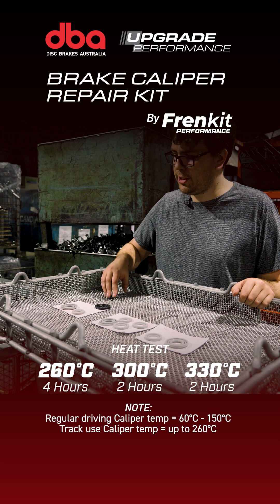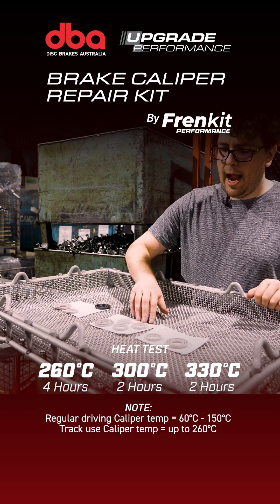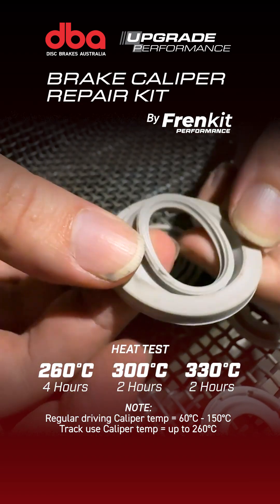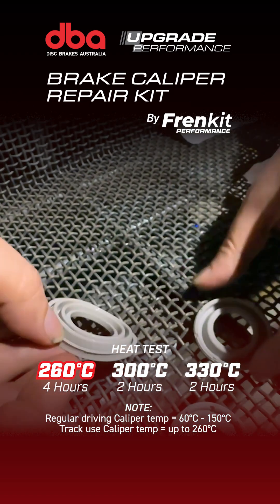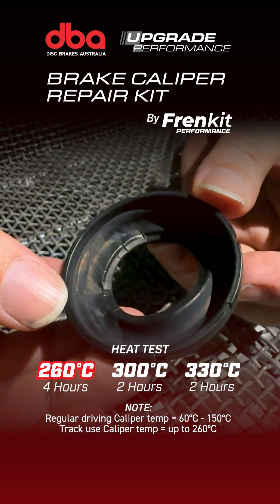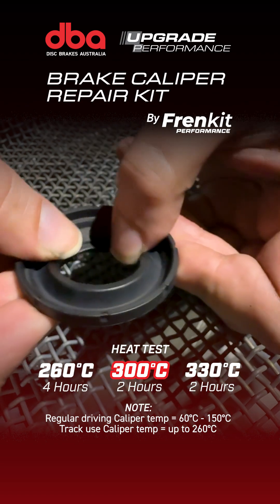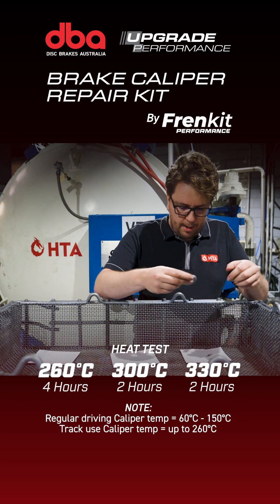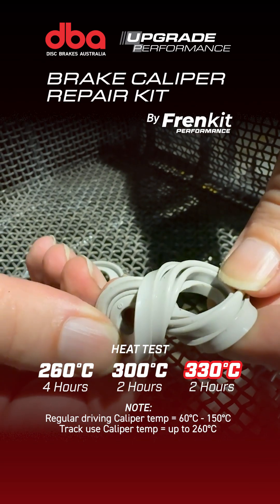Will it melt? DBA's Caliper Repair Kit heat challenge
Heat Test! 🔥 Cooking the DBA Caliper Repair Kit
We put DBA’s new Caliper Repair Kit by Frenkit to the ultimate test — **exposing it to extreme heat** to see if it really holds up to its 270°C rating or MORE!

This isn’t just lab talk — we cranked the heat and let the camera roll.

Can the high-temp silicone dust boots and piston seals survive the punishment? Watch and find out.

___About DBA___
Disc Brakes Australia (DBA) is an Australian manufacturer, designer and global marketer of aftermarket and OE-replacement brake rotors and drums, brake pads and shoes, brake cylinders, calipers, brake hoses and fluids, sensors and other ancillary items.